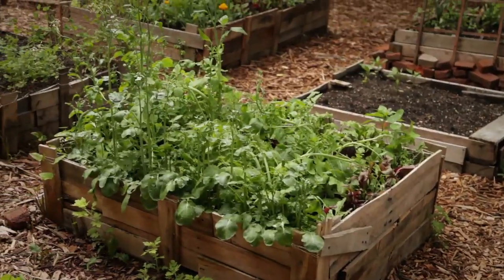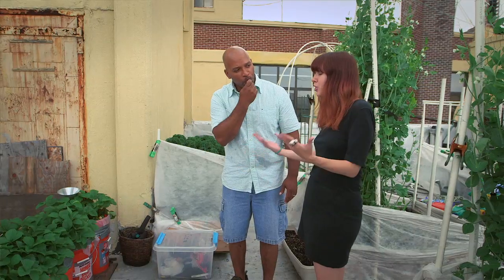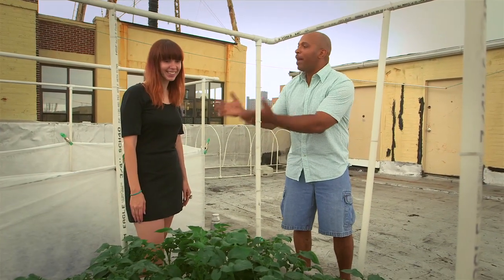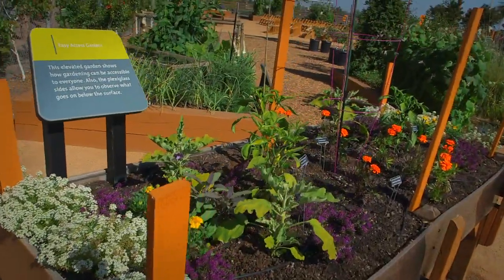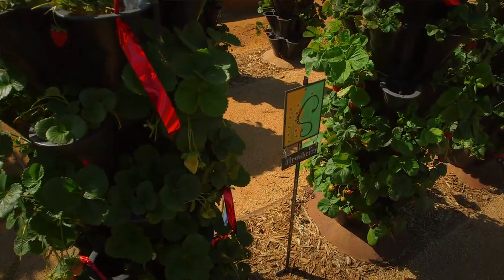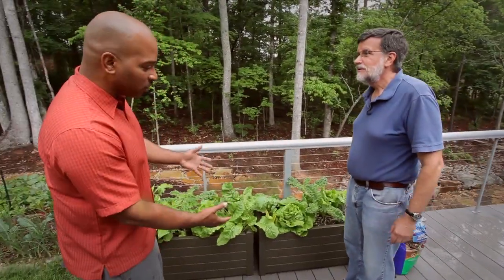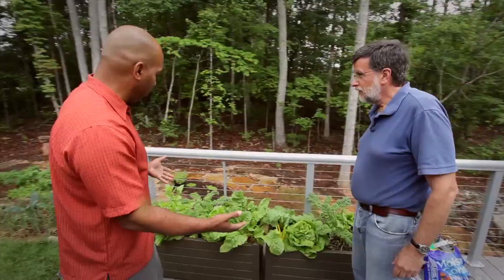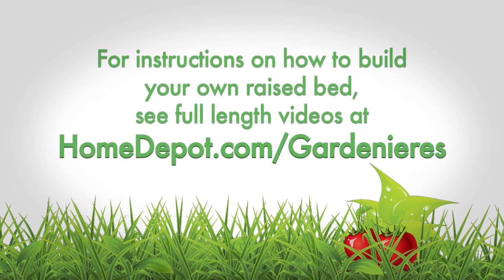Raised Bed Gardening at a Community Garden in Brooklyn | The Home Depot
Watch our Gardenieres discuss raised bed gardening. Community gardens can be grown anywhere, including rooftops of Brooklyn, New York.

You'll learn about they types of plants that do well in raised bed gardens, perfect for community gardens.

Raised Bed Gardening at a Community Garden in Brooklyn